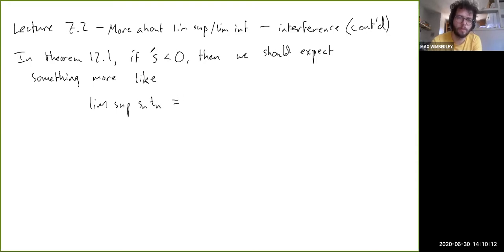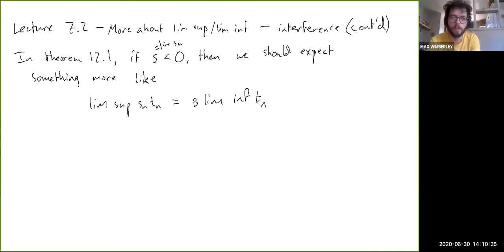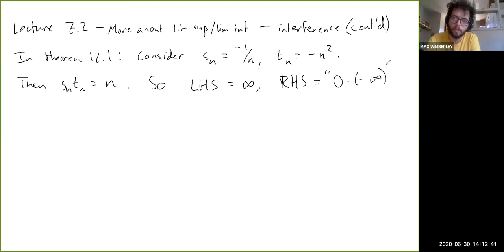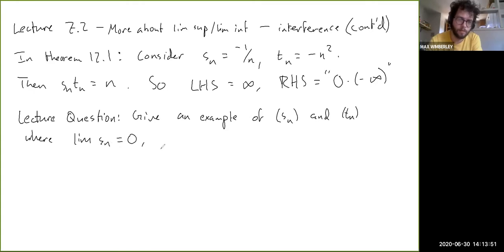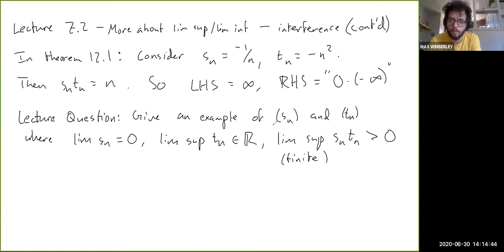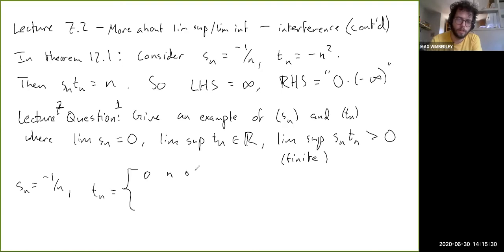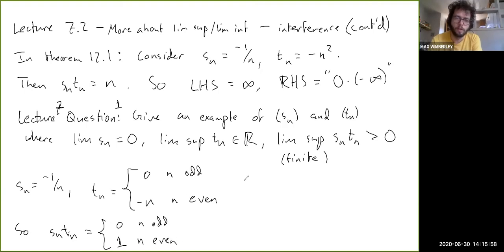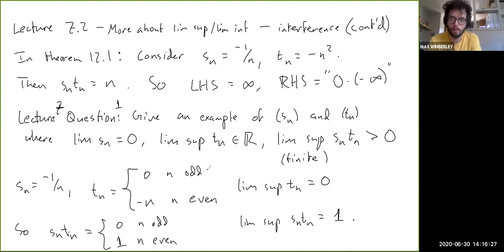Lecture 7.2 - More About lim sup & lim inf - Interference (cont'd)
In this video, we look at some examples of how Theorem 12.1 breaks down when we don't require the limit s to be positive.